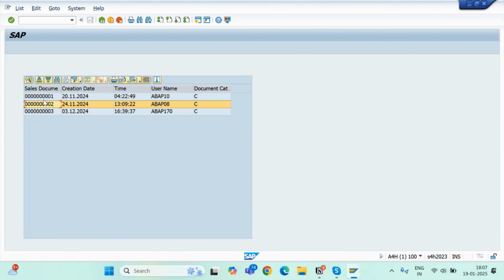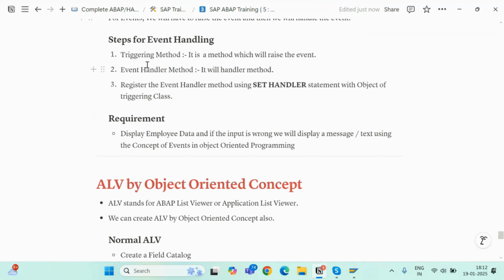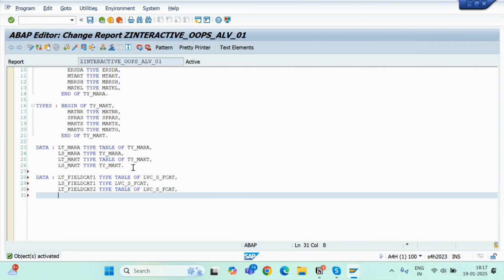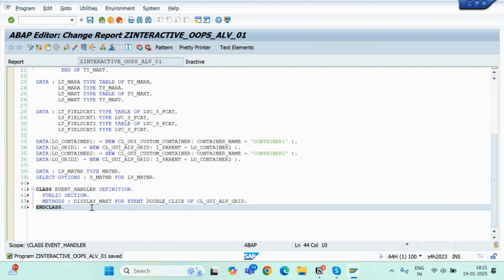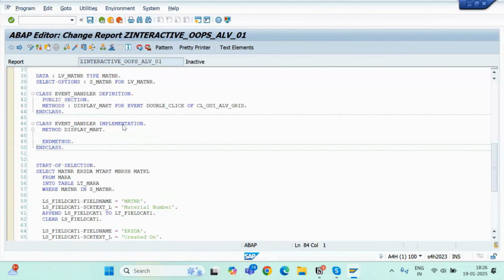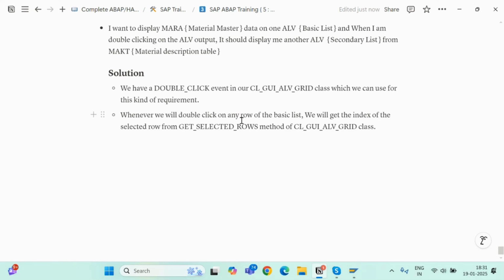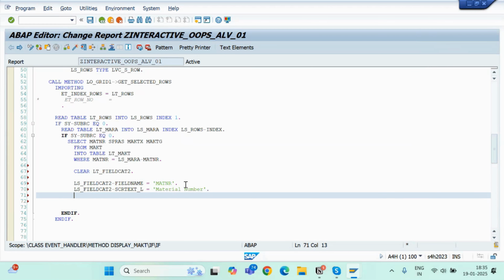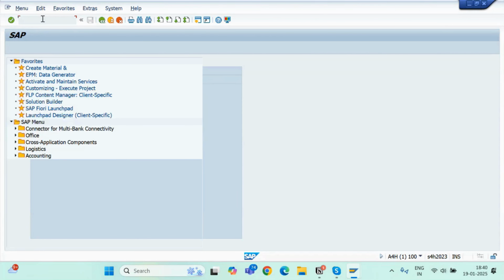41. Interactive OOPS ALV in ABAP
💡 Unlock the Power of Interactive OOPS ALV in ABAP! 🖥✨

In this video, we bring you a comprehensive guide to creating Interactive ALV using Object-Oriented Programming (OOP) in ABAP! 🚀

✔️ Step-by-step implementation of Interactive ALV. 🔄
✔️ Using OOP concepts to build dynamic and reusable ALV reports. 💡
✔️ Adding functionality for drill-down reporting and interactivity. 🔍
✔️ Practical examples to simplify complex requirements. 📋

This tutorial equips you with advanced ALV techniques to enhance user experience in SAP applications and create professional-grade reports. 🎨

✨ Features Covered:
🔸 Field catalogs for flexible data display.
🔸 Sorting, filtering, and interactivity for enhanced usability.
🔸 Drill-down functionality for detailed insights.